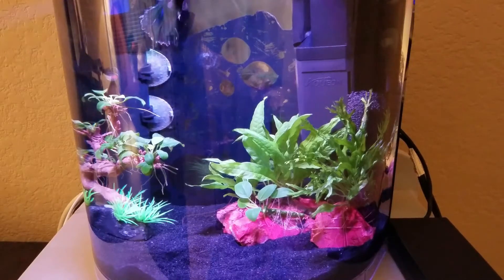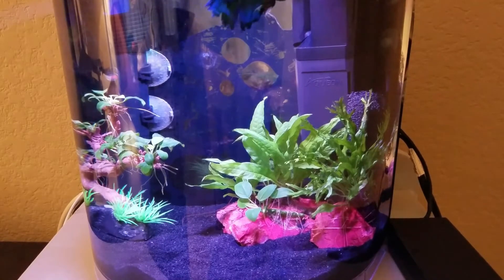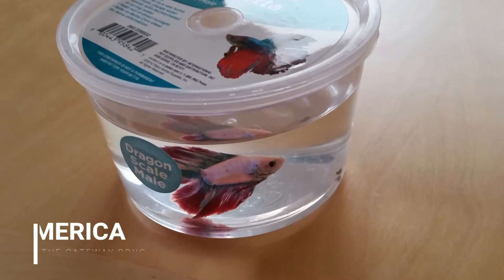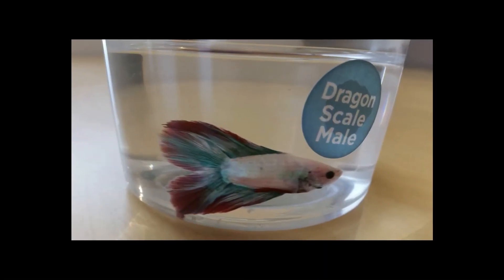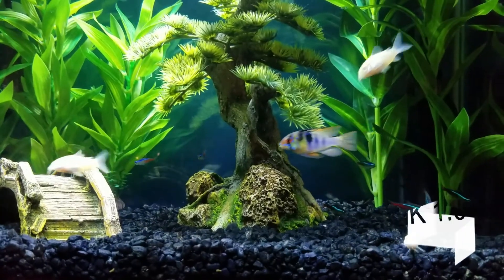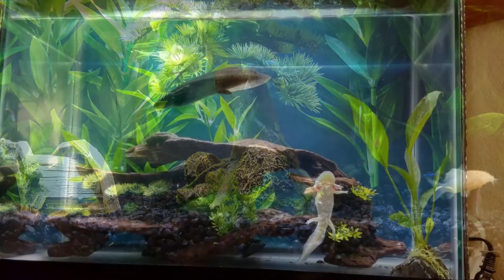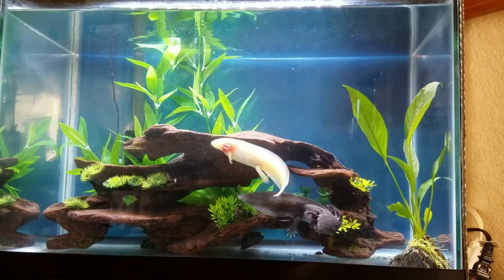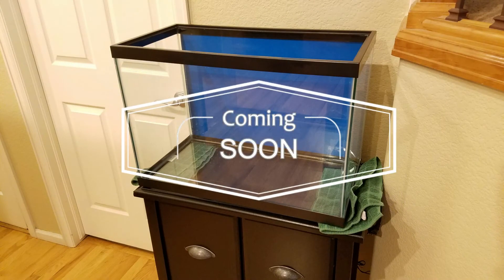New Year, New Community Tank!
Excited about starting my new community tank 3.0 this year! Here's a little backstory on the freshwater aquariums I've kept in the past. Enjoy and keep on swimming!